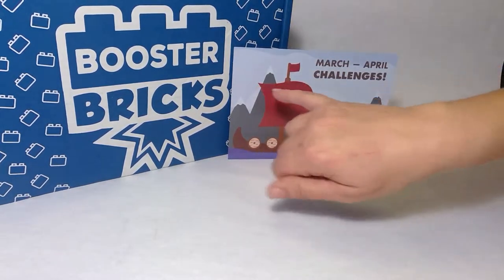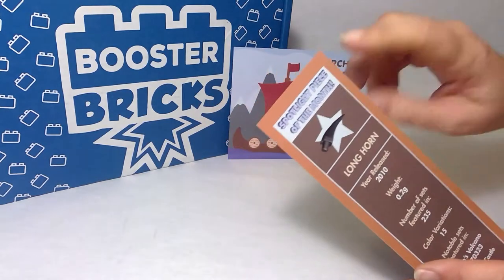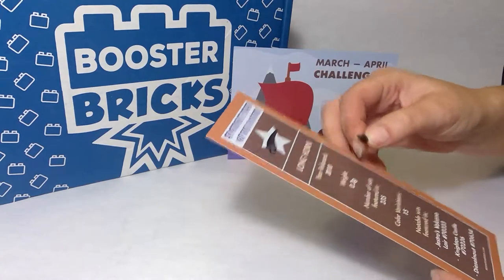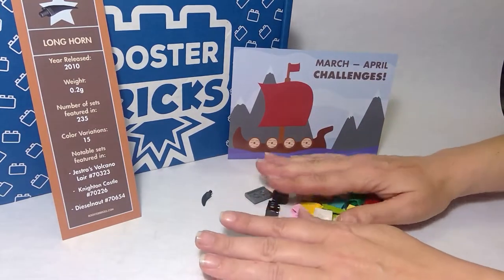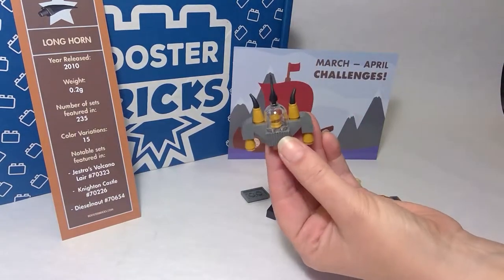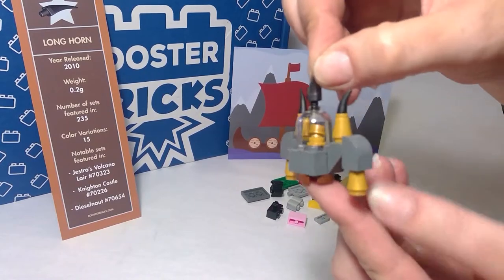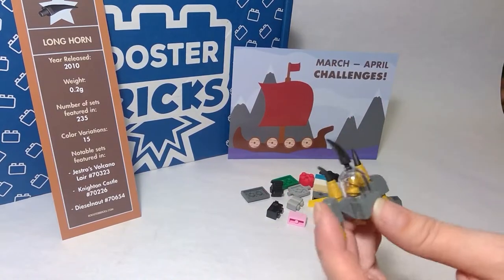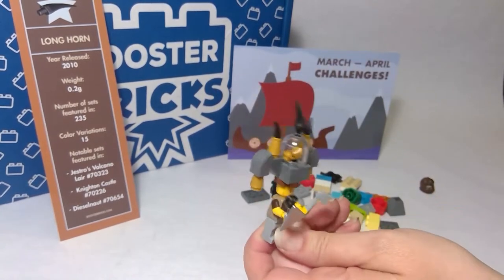Booster Bricks SPOTLIGHT Challenge - Mar-Apr 2019 - LEGO Subscription Box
Speed build for the SPOTLIGHT CHALLENGE of the BoosterBricks Mar-Apr 2019 Challenge Box. Must use the spotlight piece and up to 15 LEGO pieces from my bin. When complete, I'll post a pic in the Booster Bricks Club for a chance to win a LEGO prize pack!